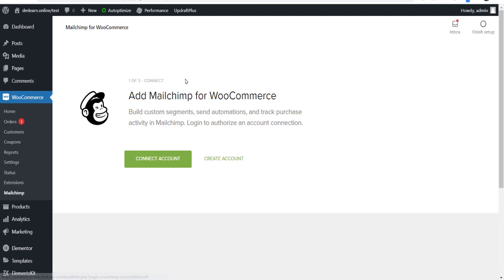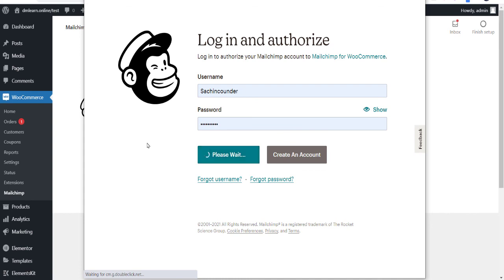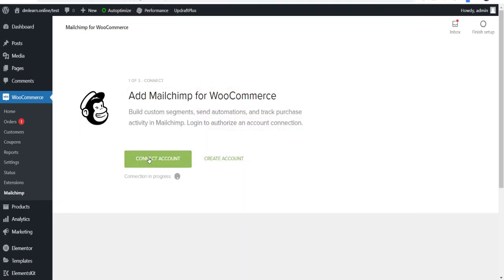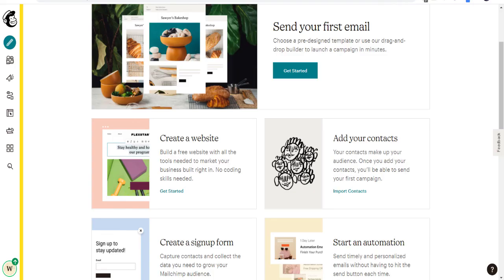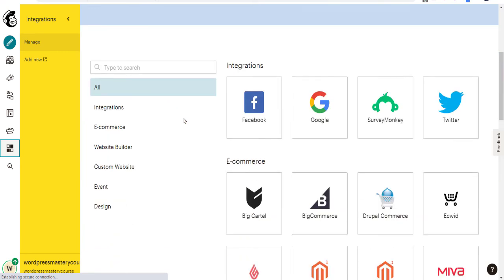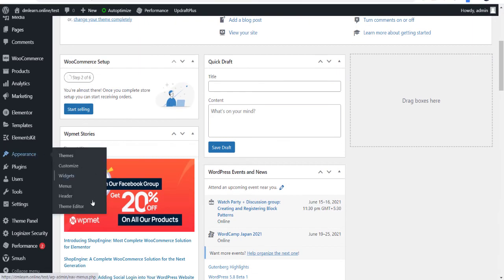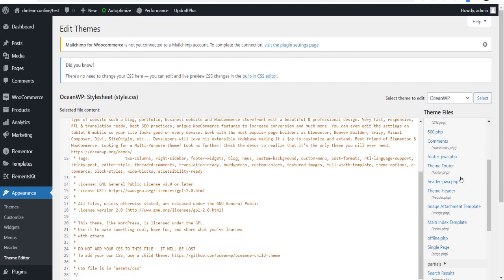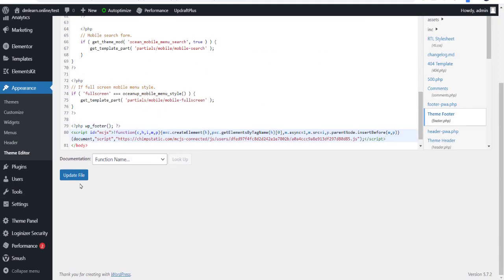Video 77 How To Integrate Mailchimp With WordPress